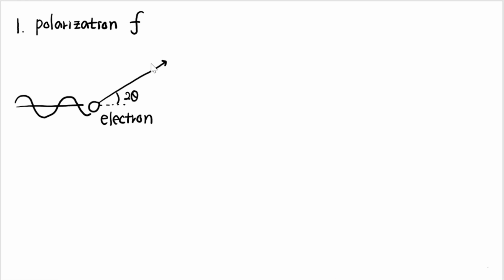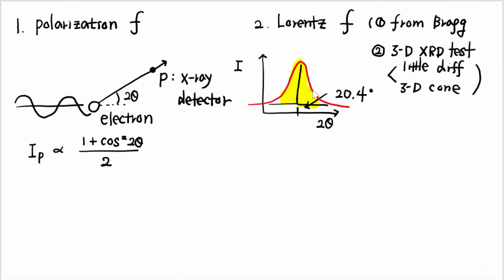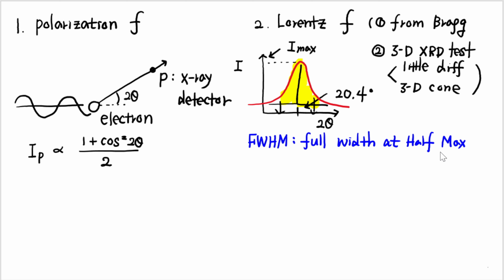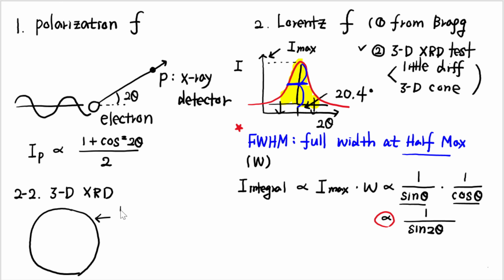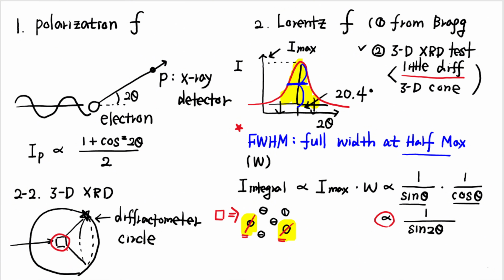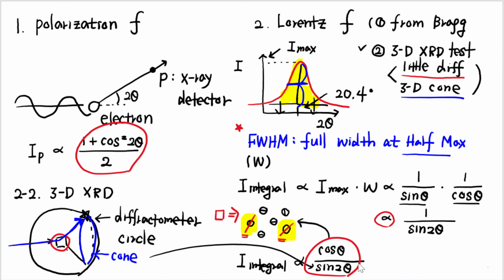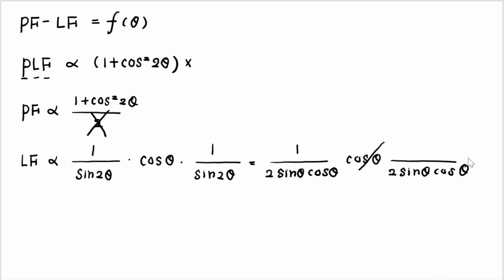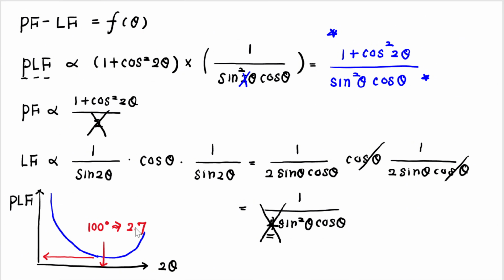X-Ray Diffraction M: Polarization and Lorentz Factors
This video describes both polarization and Lorentz factors that are function of Bragg angle